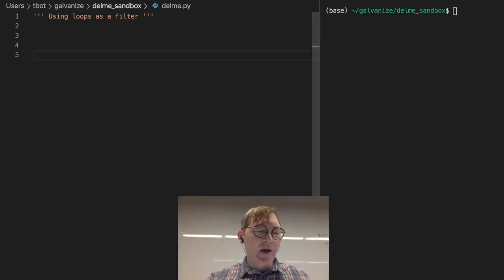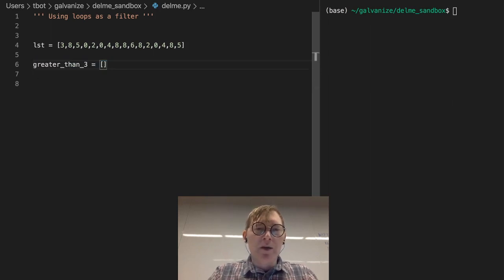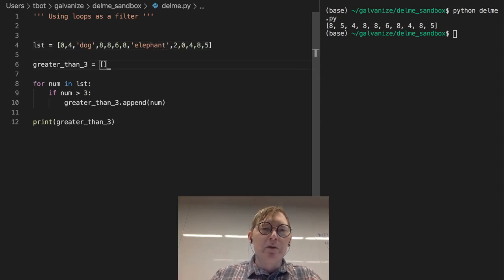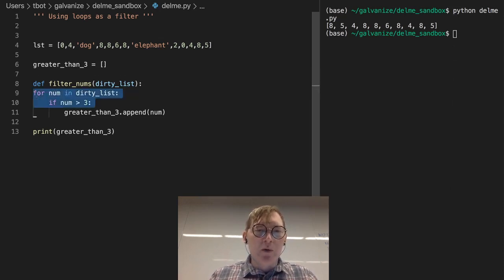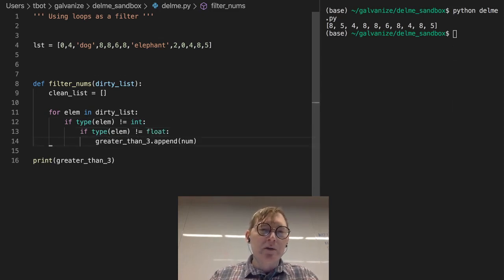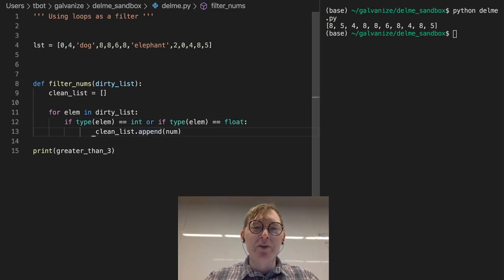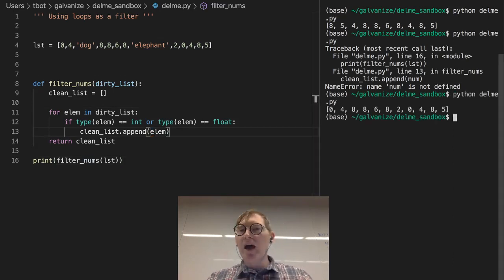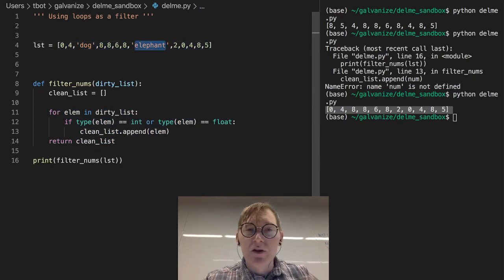Accumulators - Using Loops as a Filter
These videos accompany the preparatory materials for the Galvanize Data Science Immersive. In this video, Tovio Roberts discusses filtering lists with a loop.